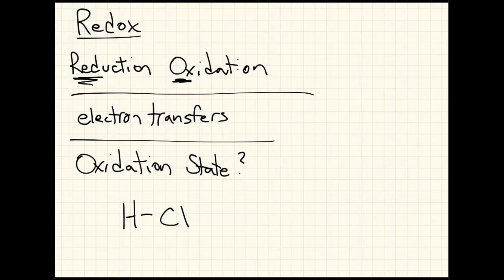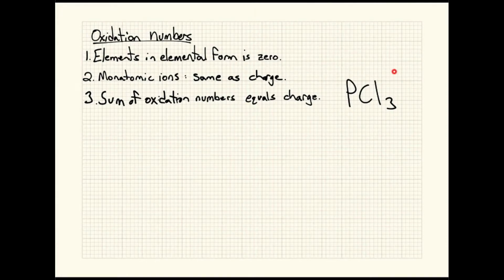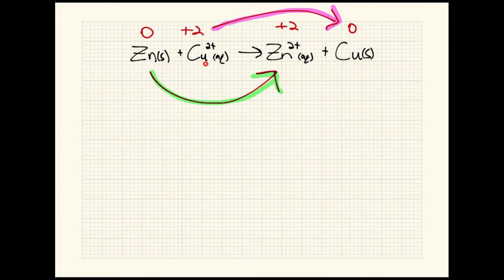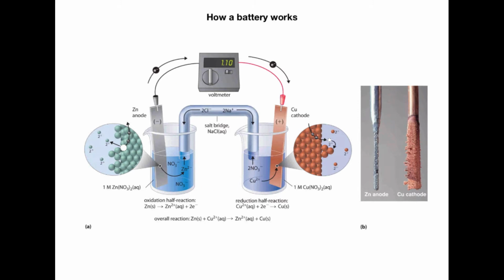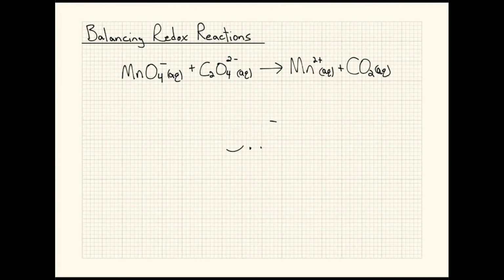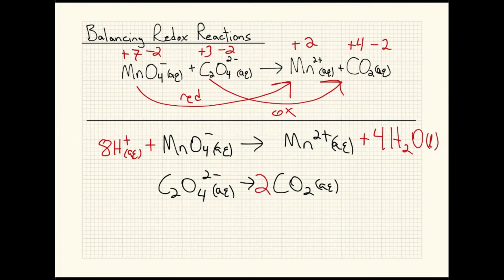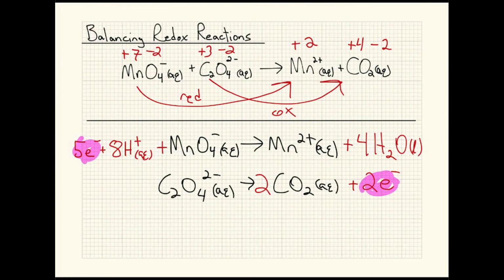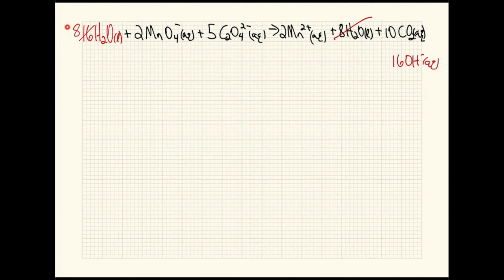W13T1 - Redox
In this video, I describe redox processes, oxidation numbers, and how to balance a redox reaction.